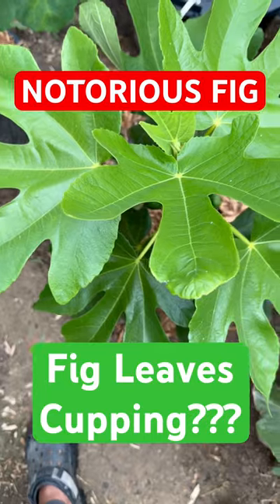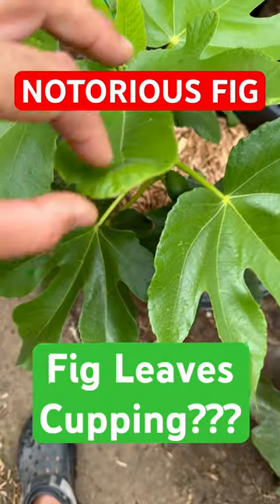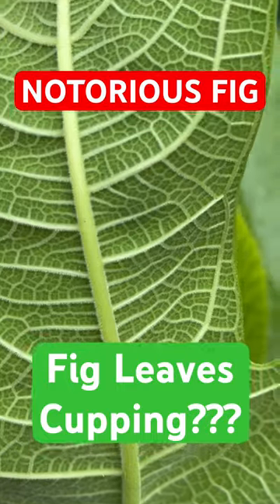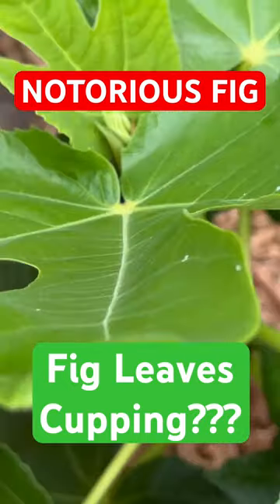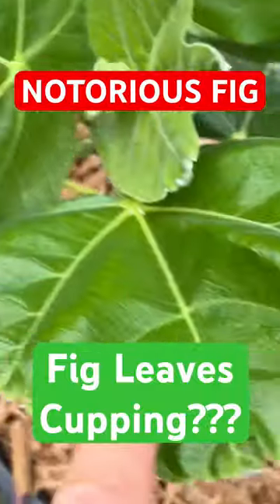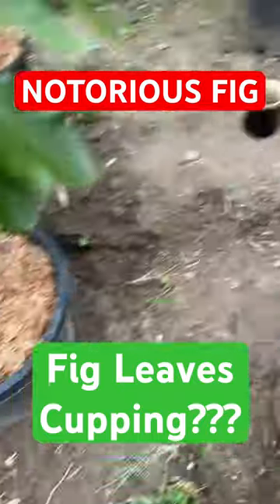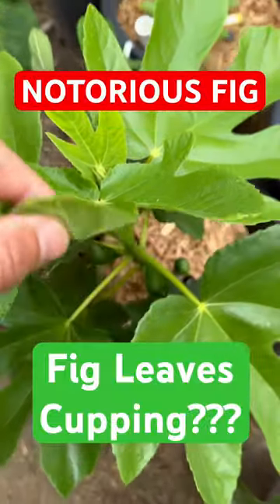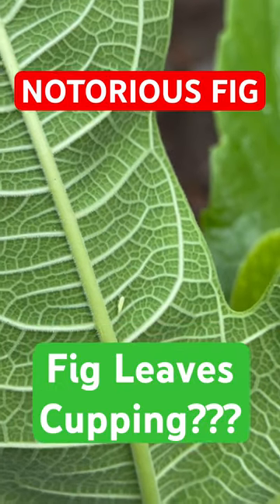Leaf Hopper toxin & Misshapen Fig Leaves! 😞